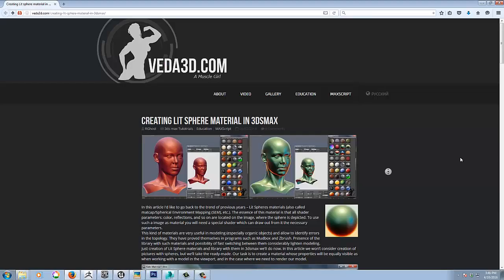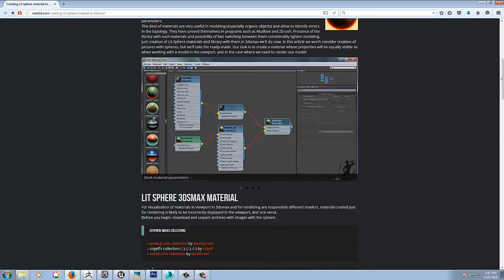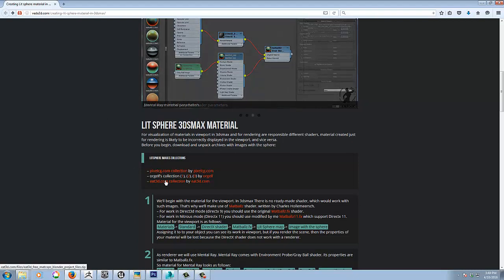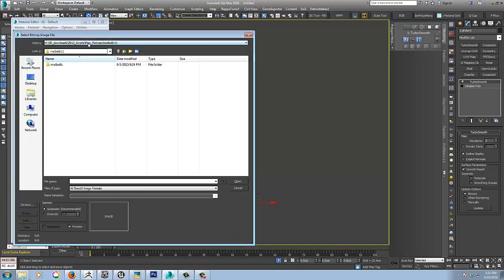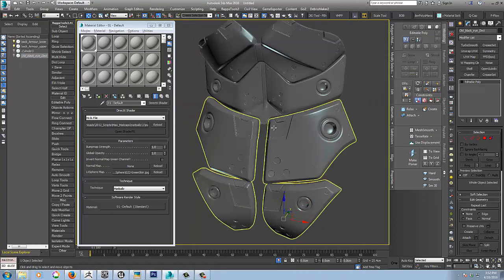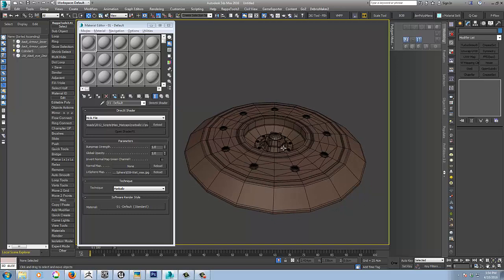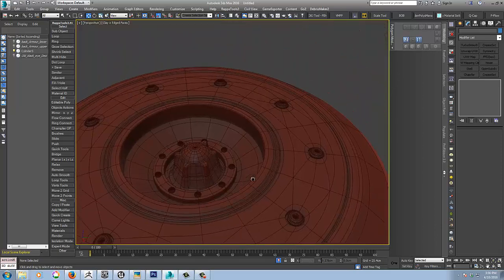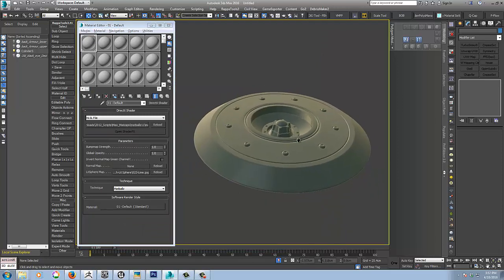3dsMax Quick Tips - Nitrous Matcaps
Spurred on and green with envy having seen Blender's realtime viewport Matcap shaders, further investigation was prompted.